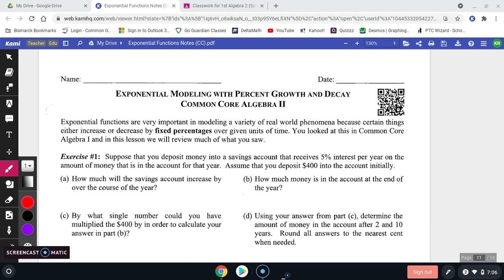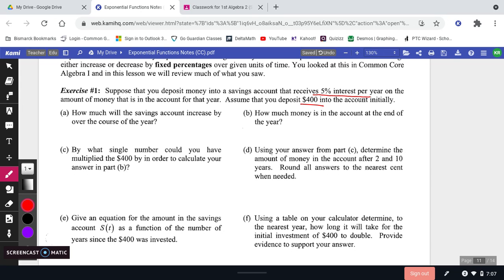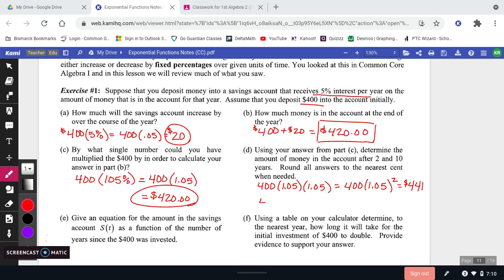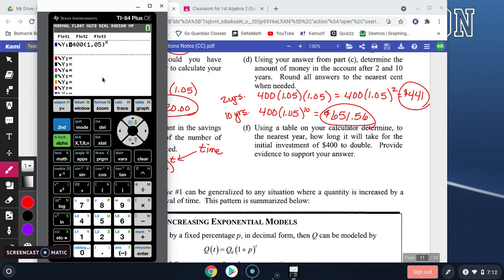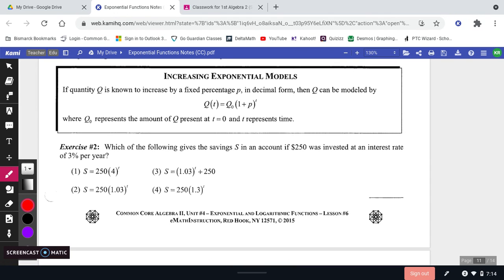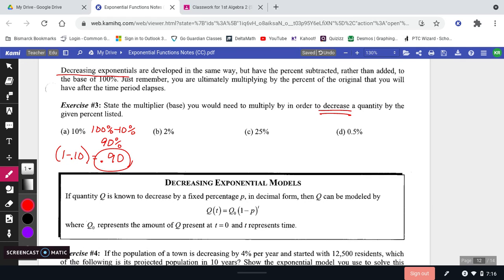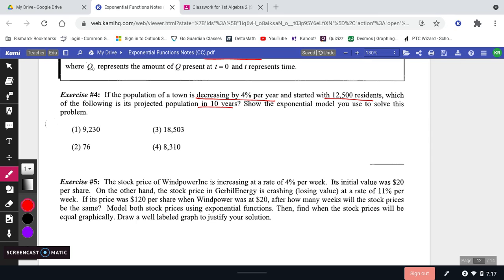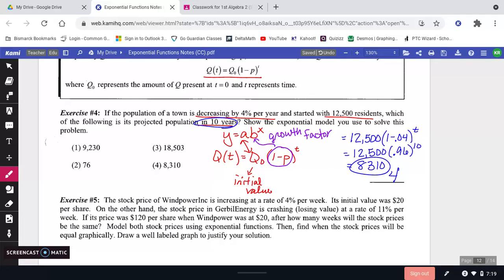A2 Exponential Functions (CC L6) Exp. Modeling w/Percent Growth & Decay